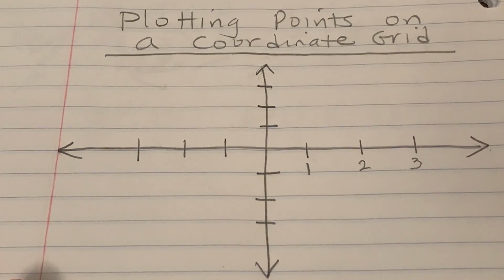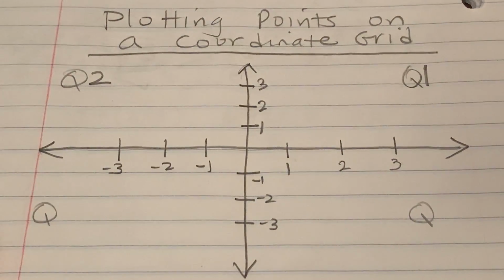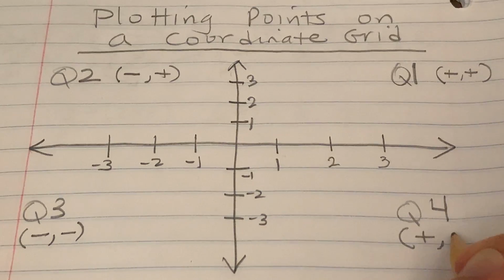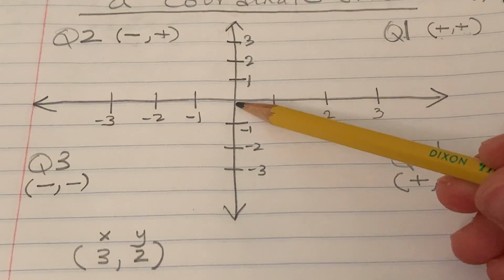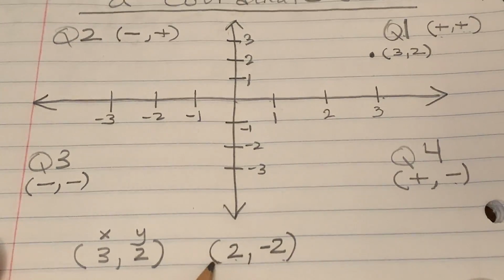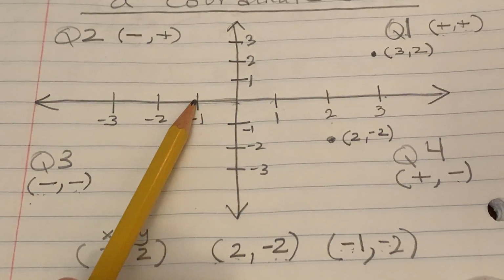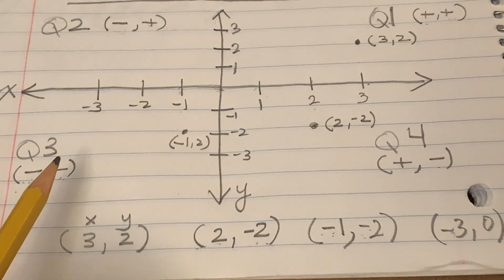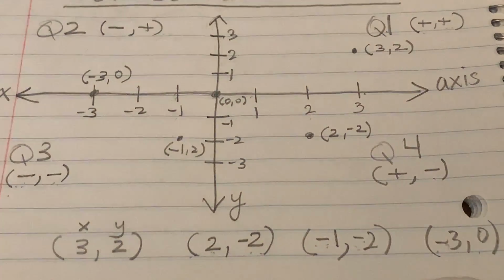Plotting points on a coordinate grid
Plotting points in all 4 quadrants